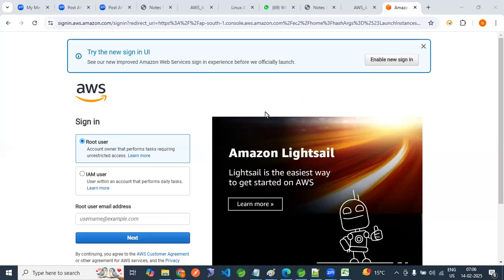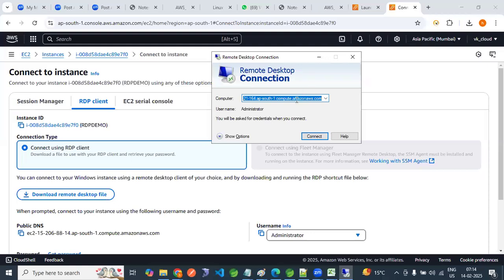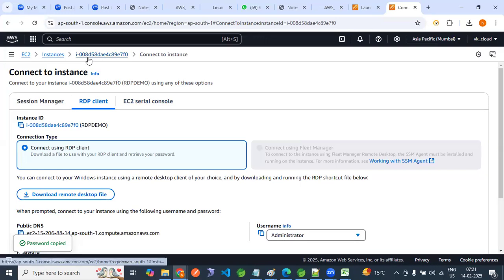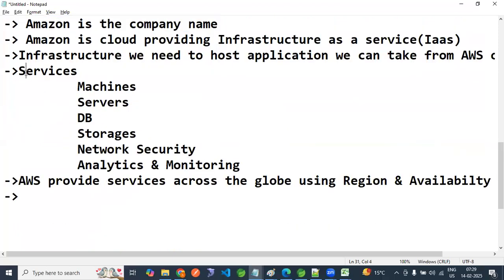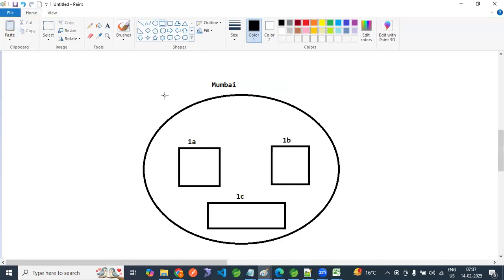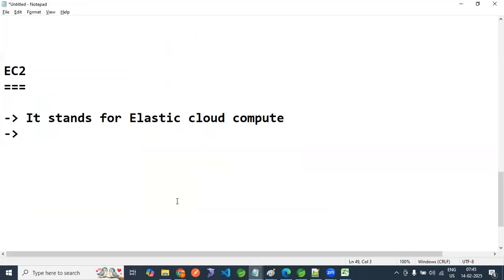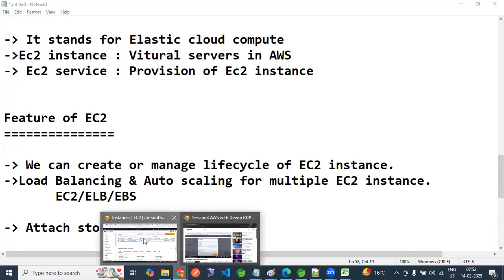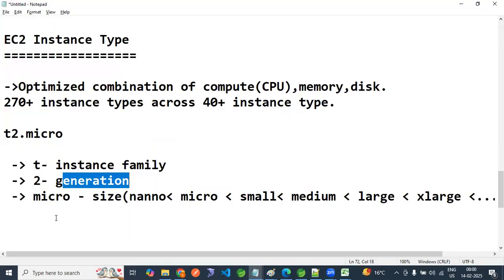Session AWS with Devop RDP Connect EC2